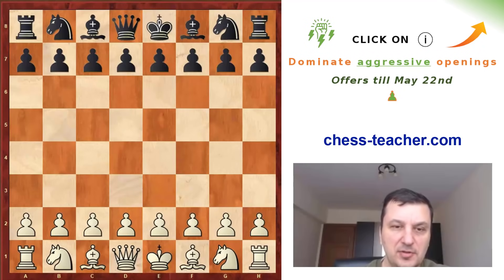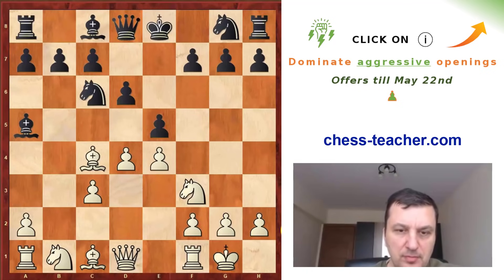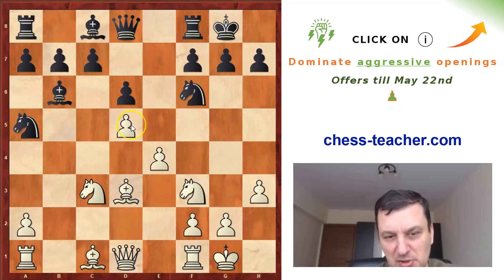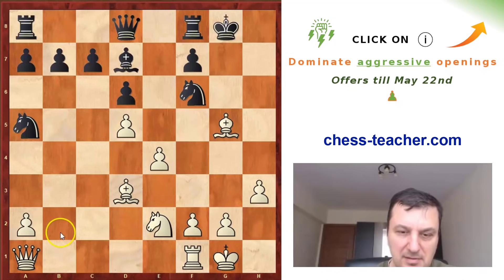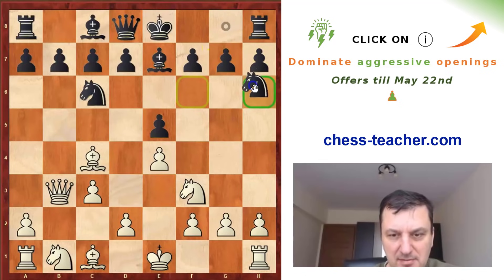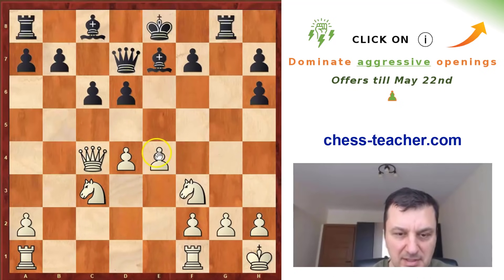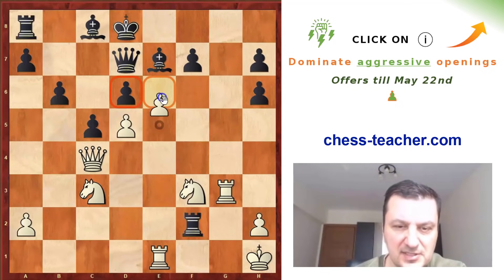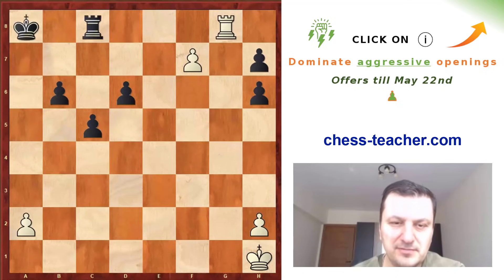Learn The Evans Gambit Chess Opening For White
This is the third lesson from the course "8 Aggressive Chess Openings" where we learn about the attacking ideas in the Evans Gambit. The Evans Gambit is an aggressive line of the Giuoco Piano (Italian Game), which is characterized by the moves: 1.e4 e5 2.Nf3 Nc6 3.Bc4 Bc5 4.b4.

White offers a pawn to divert the Black bishop on c5, in order to strongly occupy the center. If Black accepts the pawn with 5…Bxb4, White can follow up with c3 and d4, with a strong center, while also opening diagonals to play Ba3 or Qb3 at some point, preventing Black from castling kingside and threatening the f7-pawn respectively.

🤔 Why this course? 👇

Playing an opening based on understanding is great. Nowadays, we are swamped with opening lines that can go over 30 or 40 moves. Many of us are not chess professionals, so finding the time to study them is indeed challenging.

With this course you’ll learn aggressive ideas on some of the most common openings (not sidelines) which have withstood the test of time. Arm yourself with an intimidating repertoire based on all these aggressive openings!

From this course, you'll learn:

✔️ Aggressive ideas For BOTH White and Black
✔️ Attacking ideas WITHOUT having to memorize lots of lines
✔️ Sound ideas that can be implemented even for classical games
✔️ Vigorously play with either colour!